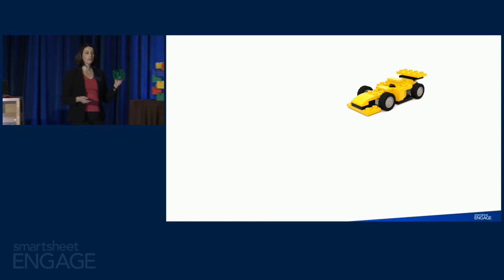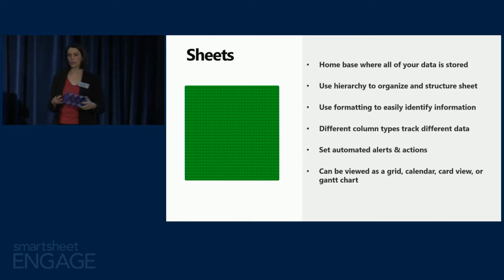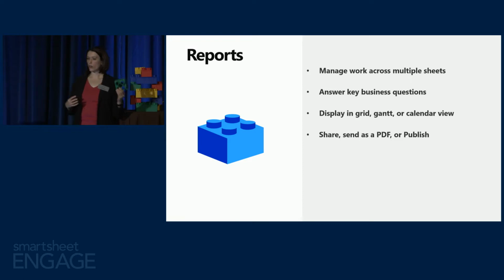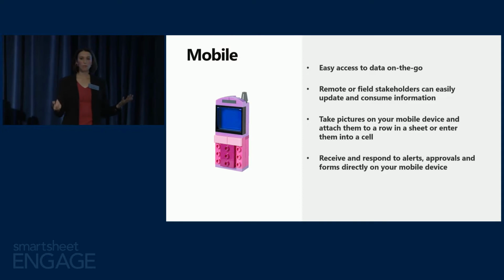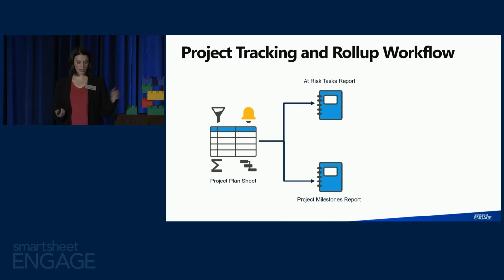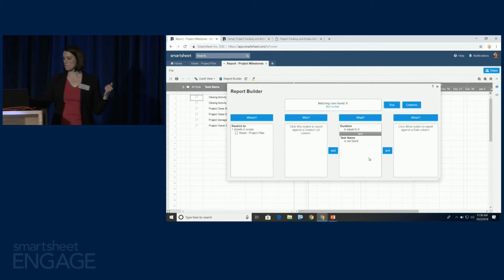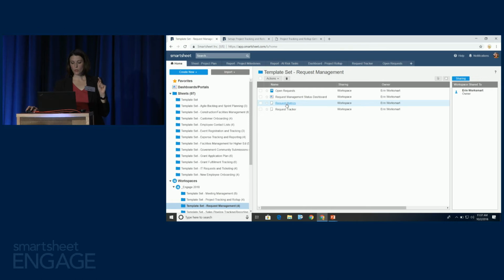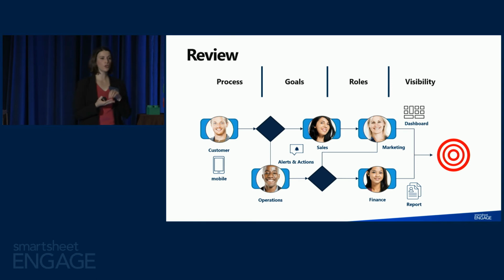Become a Workflow Design Expert (Beginner)